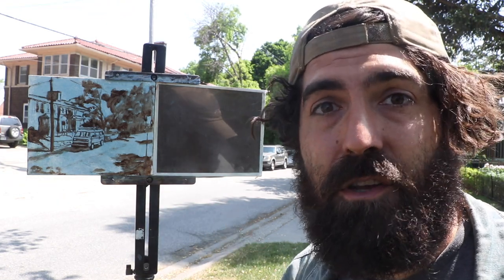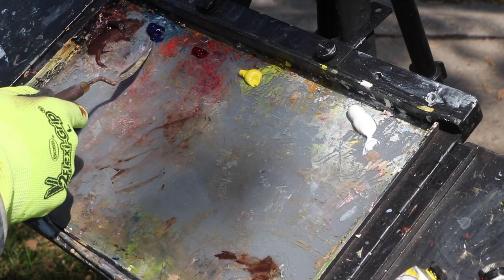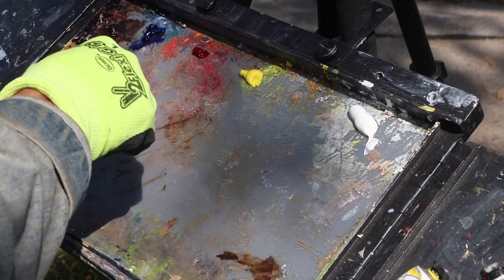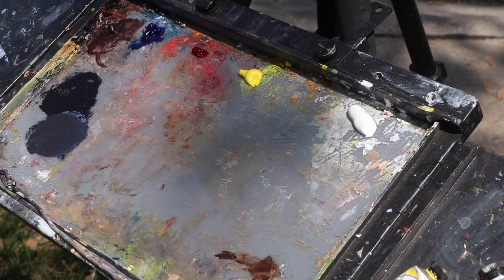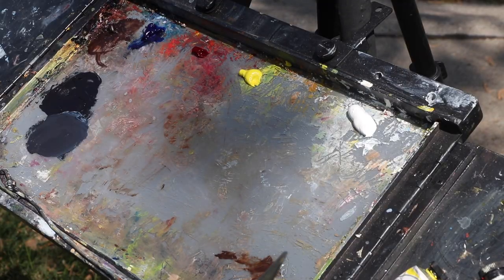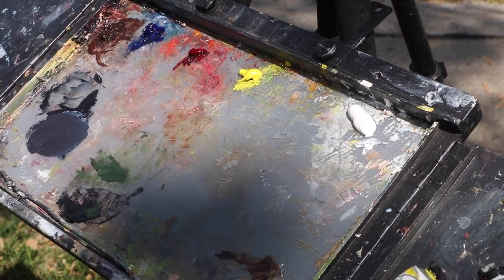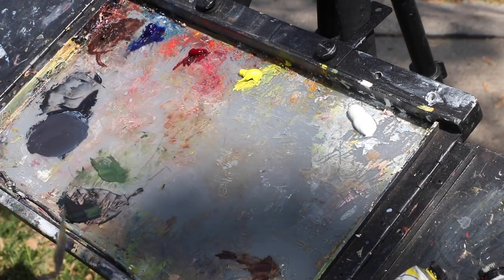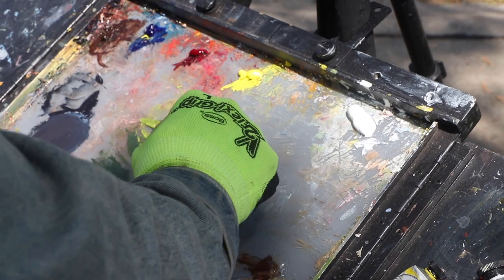How to Mix Color The RIGHT WAY For Plein Air Painting | Realtime Plein Air Color Mixing Demo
In this video we're going through a real time demo of how to mix and match colors accurately from your scene that you're plein air painting, and walk through each step of color mixing to make sure you get accurate tonal values, an accurate chroma and hue. If you're new here my name is Danny Sabra. I am a self taught artist. I do a lot of oilpainting, pleinairpainting, gouache and watercolor painting, urban sketching, penandink drawing and many other things! I upload tips on paintingforbeginners and other subjects related to art and creativity. I like to do landscapepainting, plein air, alla prima, as well as portraits of people and animal portraits. I believe every person has a creative voice that matters. and my goal is to empower everyone to share their creativity with the world!